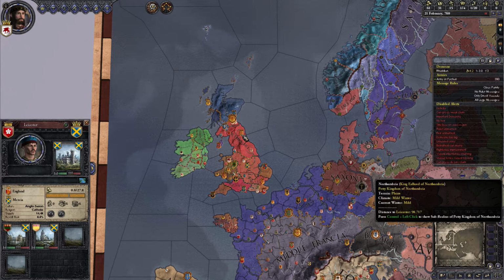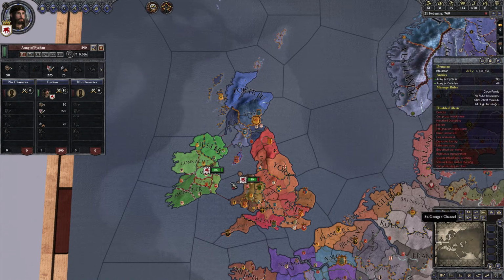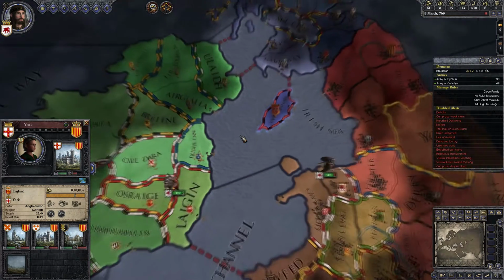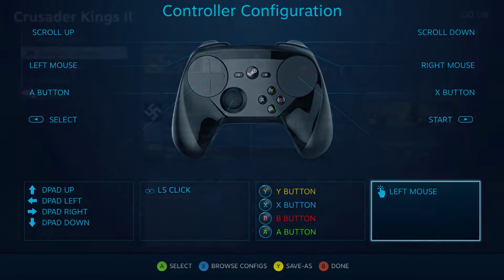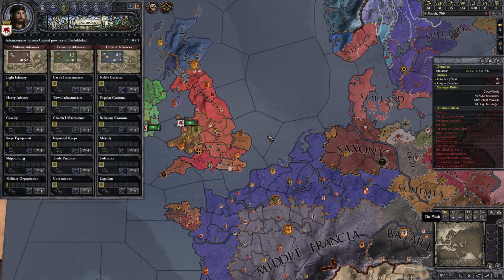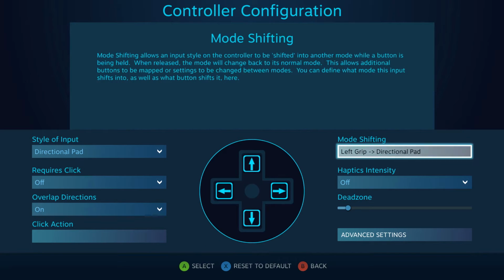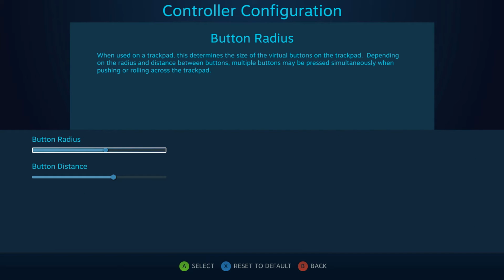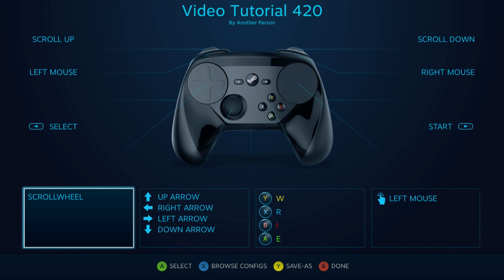Steam Controller Mapping Tutorial - Crusader Kings 2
So, after my fiddling around with the Steam controller yesterday, I decided to take a look at making custom controller mappings. It was simple enough to learn, but can allow for very complex controller layouts. To show off the extent of its capapbility, I took it for a spin in a game that would not typically be considered a game which would work well with a controller, Crusader Kings 2. I was impressed to see that it was possible to find it was possible for me to make an effective layout on the controller. In this video, I show will show off how you can make more complex controller layouts which take full advantage of mode switching.

If you play CK2 and happen to own a Steam Controller, check out my controller mapping under the Community templates section and let me know what you think. It is called "CK2 Advanced Controller Binding (Final)".